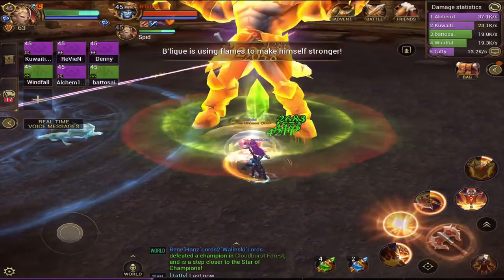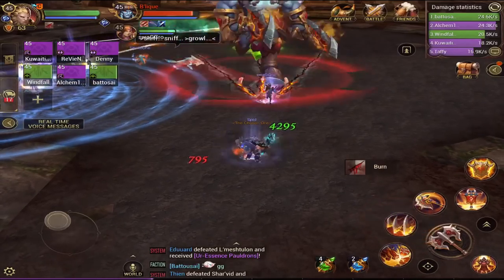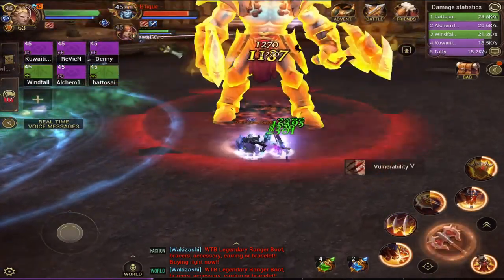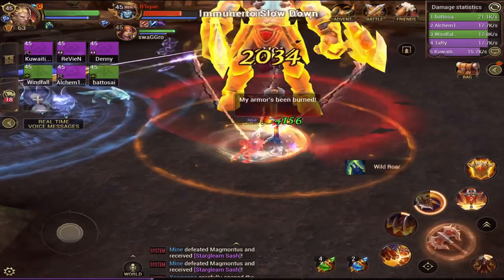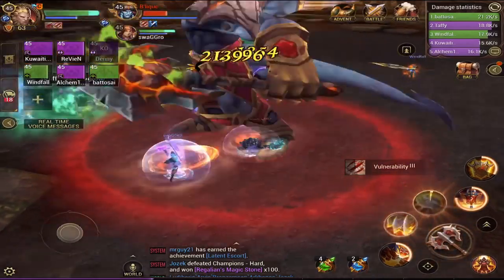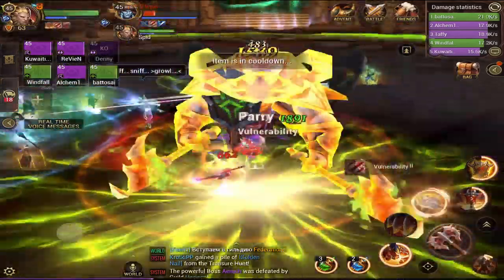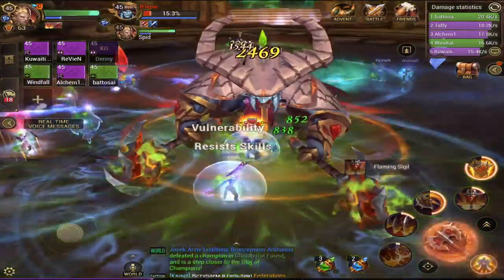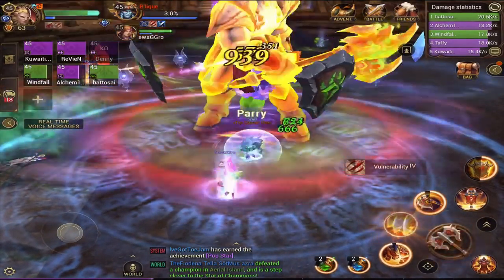B'lique HEROIC SKYBLAZE GUIDE - Crusaders of Light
Game: Crusaders of Light
Server: Blazing Plains
Name: Spid
Guild: Levelz
IOS